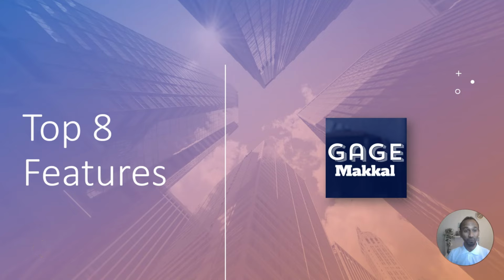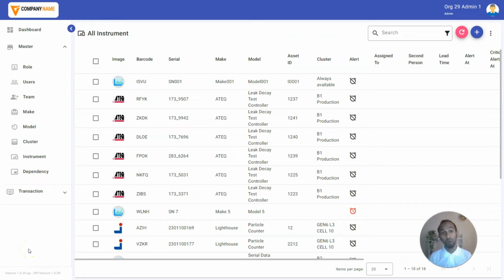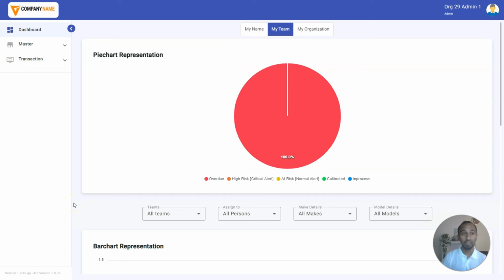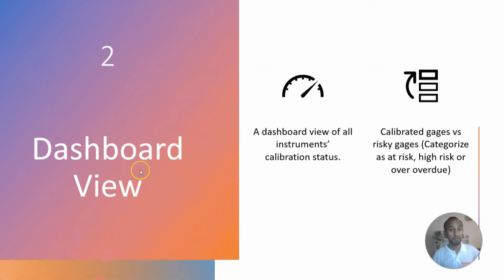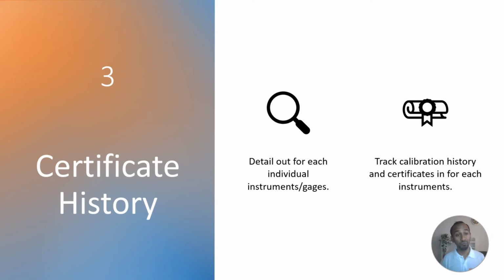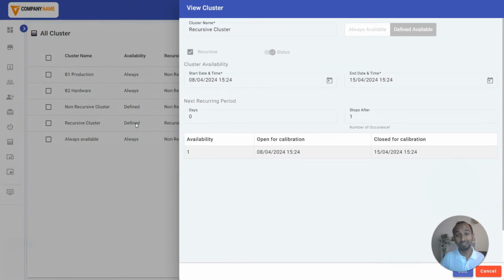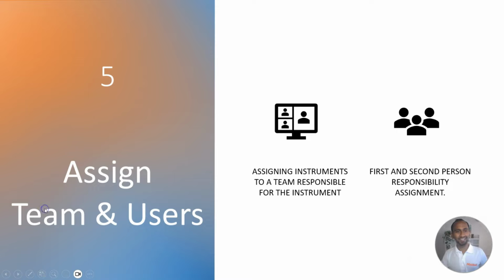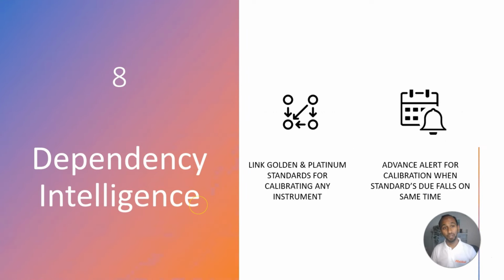GageMakkal - Top 8 Features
Welcome to GageMakkal (gagemakkal.com)! In this video, we'll explore the top 8 features of GageMakkal that make managing your instruments and gauges easier and more efficient.

0:00 Welcome & Features Covered:
0:09 Organize & Search
1:30 Single Dashboard View
2:55 Certificate History Tracking
4:06 Grouping Gages(Instruments)
5:07 Assigning teams and users
6:05 Alert Emails
6:26 Bulk insert gages & update certificates
6:45 Dependency Intelligence

Organize and Search Instruments: Easily organize all your instruments in one place and search based on asset or serial numbers.

Single Dashboard View: Get a comprehensive view of your instruments' calibration status, categorize items by risk, and filter based on teams, persons, or models.

Certificate History: Track the history and certificates of each instrument, including calibration details, asset ID, responsible teams, and more.

Grouping Instruments: Create clusters of instruments based on locations or availability, and set behaviors for calibration schedules.

Assign Teams and Users: Assign instruments to specific teams or individuals, whether internal or external, ensuring they receive timely notifications.

Alert Emails: Automated email alerts for upcoming calibrations sent to assigned teams and individuals.

Bulk Actions: Add and update multiple calibration certificates at once, with AI assistance for certificate detection.

Dependency Intelligence: Automatically adjust calibration schedules based on the status of critical 'golden' instruments and suggest optimal dates.

Watch as we demonstrate each feature in detail, showing how GageMakkal can streamline your calibration management.

About the Presenter:
I am Aay, guiding you through the indispensable features of GageMakkal .